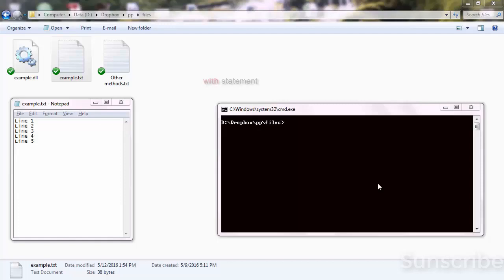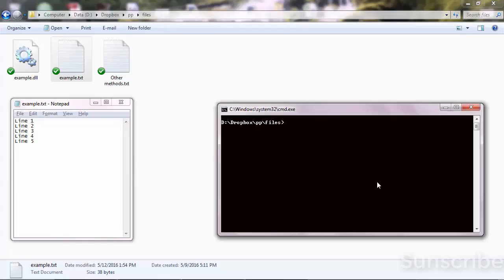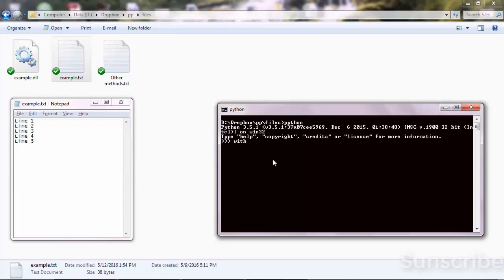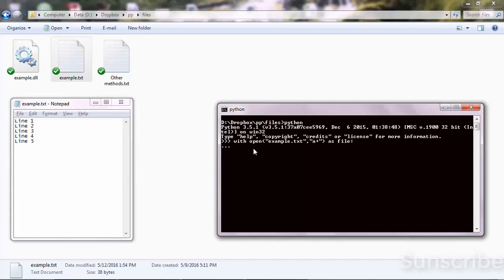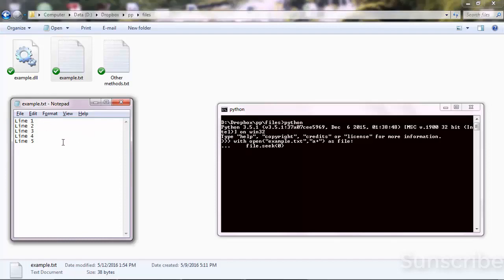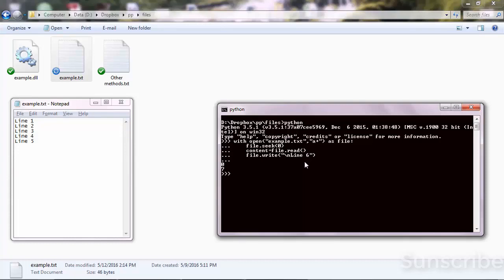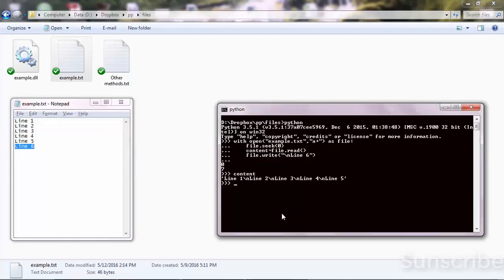Python Tutorials for beginners -36- Use of WITH Statement in Python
Video -36- Use of WITH Statement in Python.